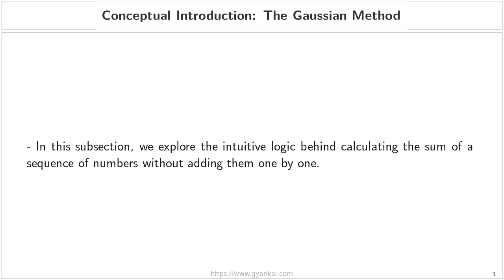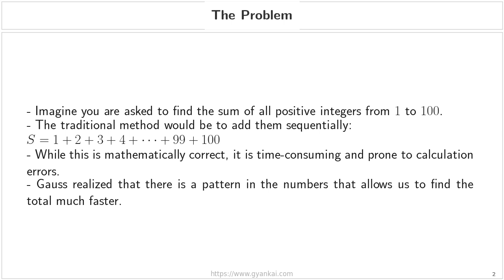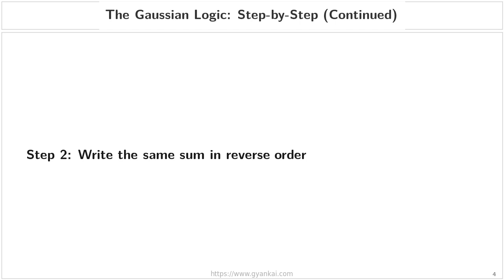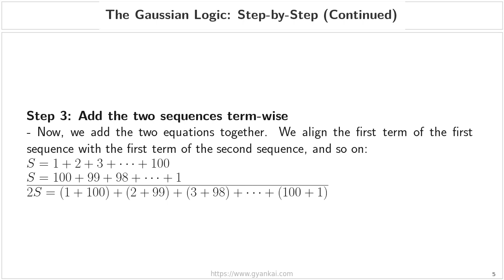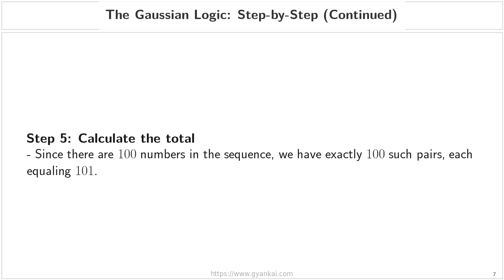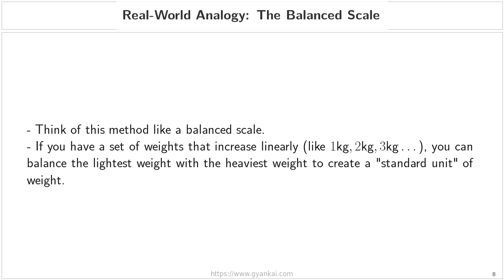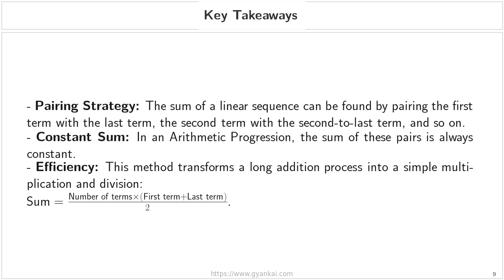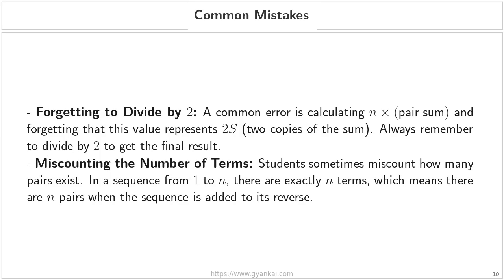Conceptual Introduction: The Gaussian Method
Master the "Sum of First n Terms of an AP" in this comprehensive tutorial designed for Class 10 students following the NCERT curriculum. We break down complex concepts using the famous Gaussian Method through a detailed step-by-step logical derivation. The video features a unique real-world analogy (The Balanced Scale) to simplify understanding, highlights key takeaways for exam preparation, and identifies common mistakes to avoid. Perfect for building conceptual clarity and mastering Arithmetic Progressions for your board exams!